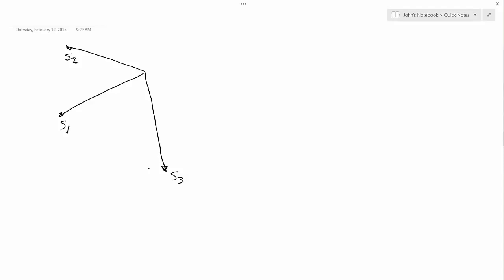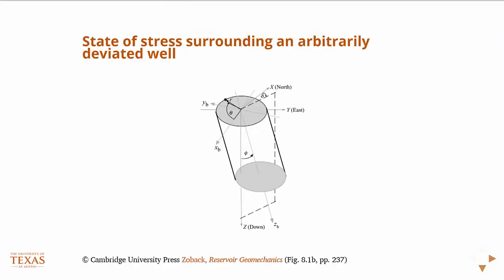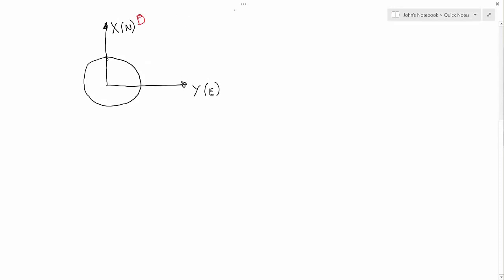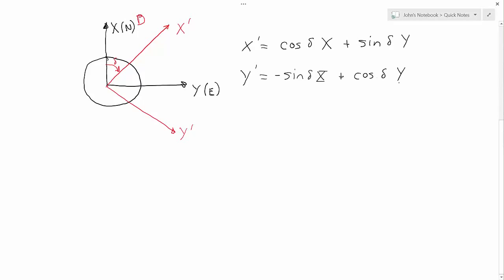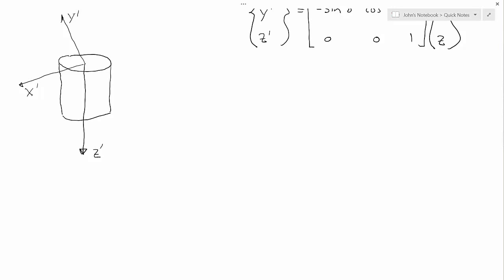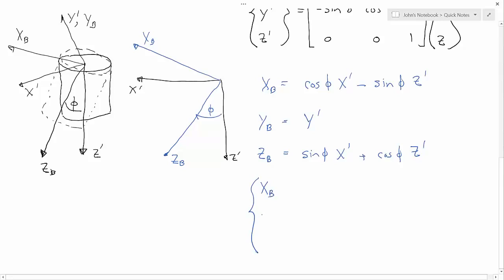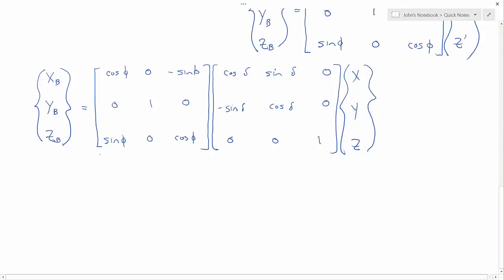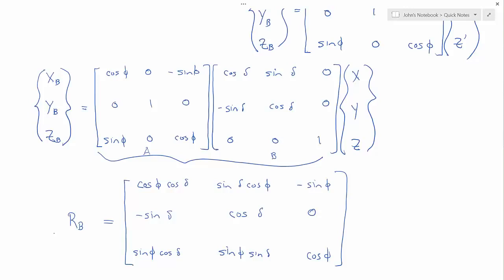Wellbore coordinate frame and rotation matrix, Reservoir Geomechanics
State of stress surrounding an arbitrarily deviated well